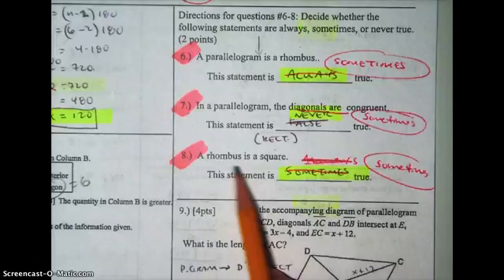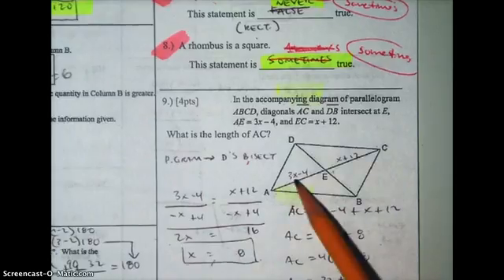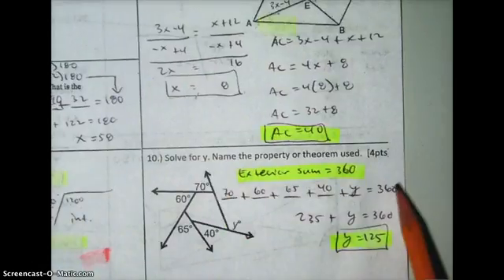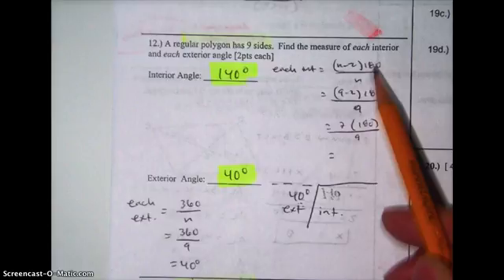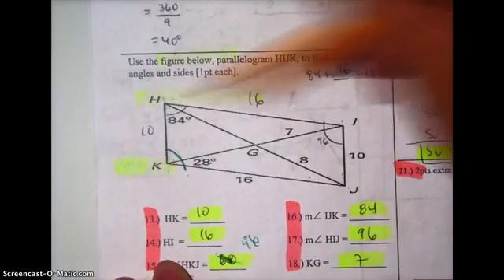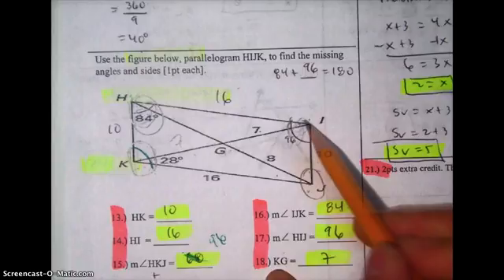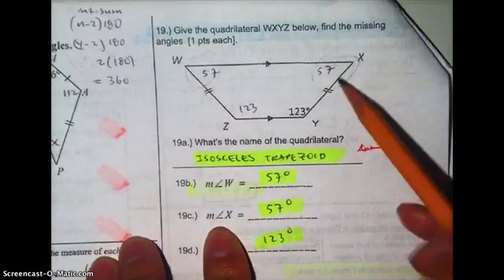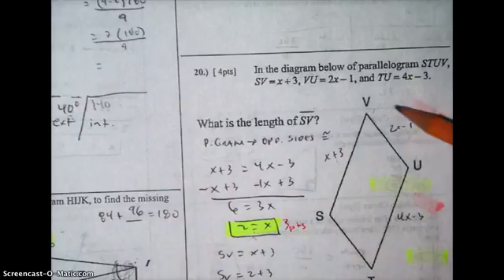M4 ch7 test